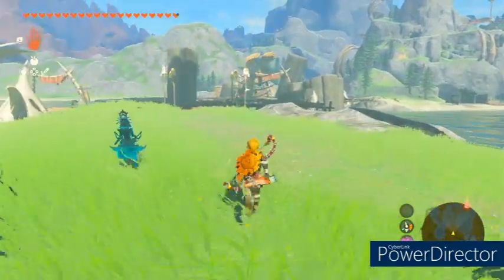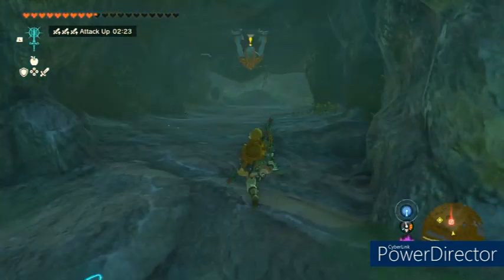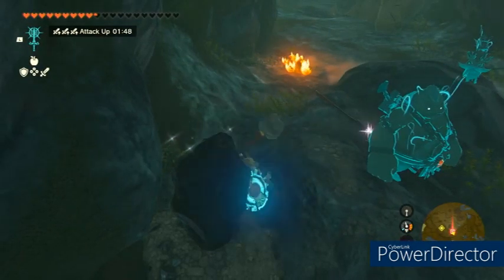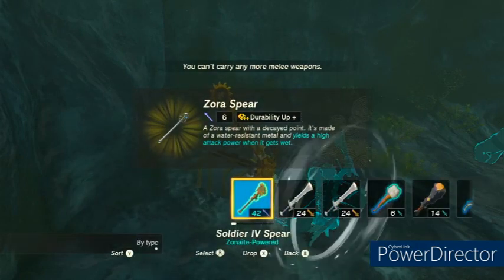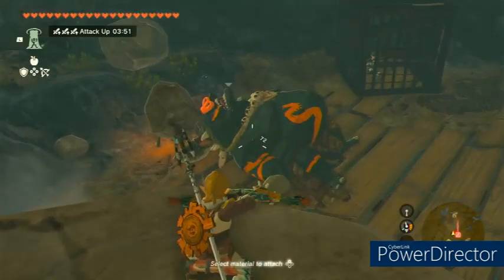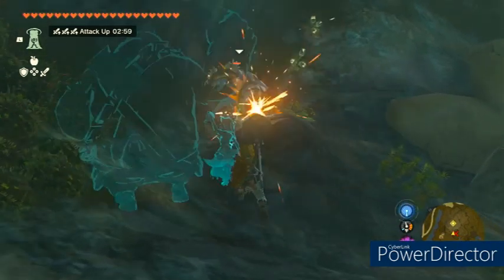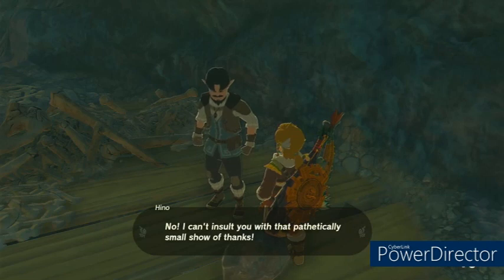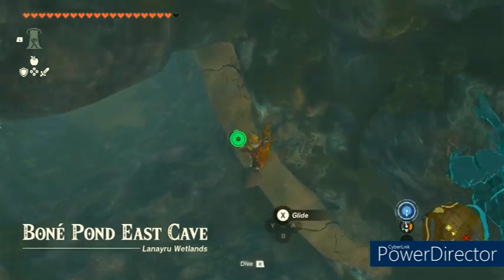How to Complete the Maoikes Shrine in Legend of Zelda Tears of the Kingdom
A complete guide to the Maoikes Shrine in Legend of Zelda Tears of the Kingdom.